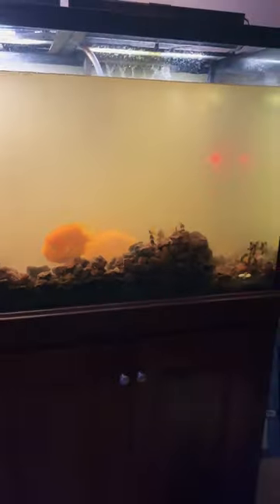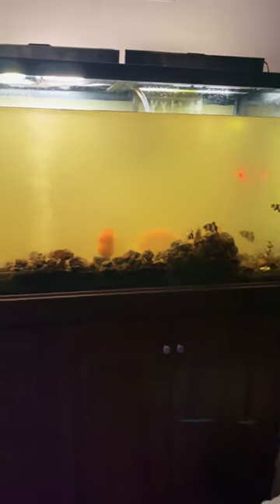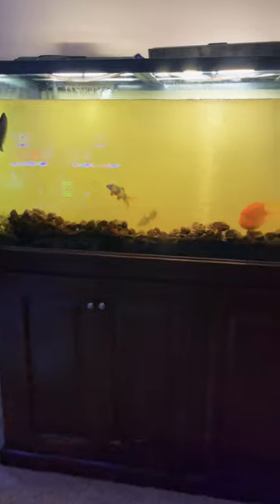Lenny And Squiggy Are Tolerating The Tear Down Well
Here Is A Playlist On All Of Our Solar Powered Electric Home, Cars, Mower, Tools, And Woodburners

We have now started a playlist where we will be listing all of ALL OUT's songs together if you are interested in just hearing them as stand alone music videos.